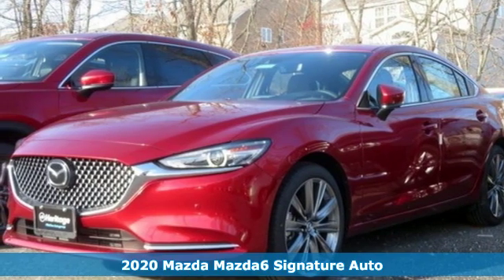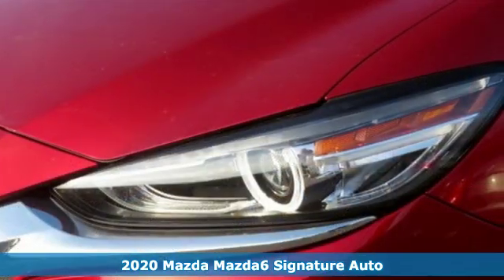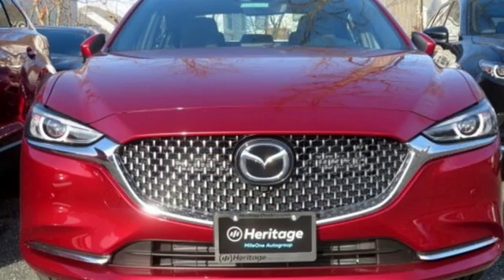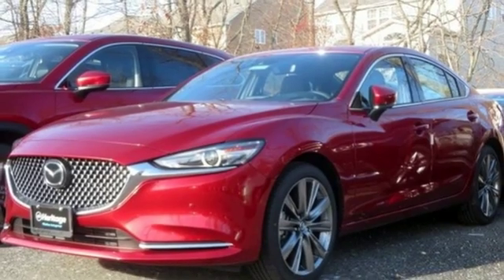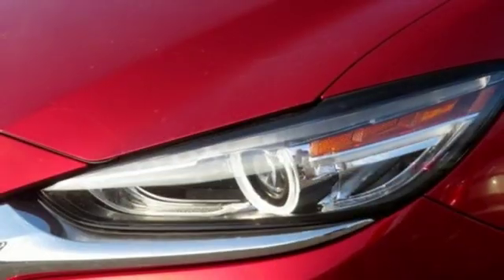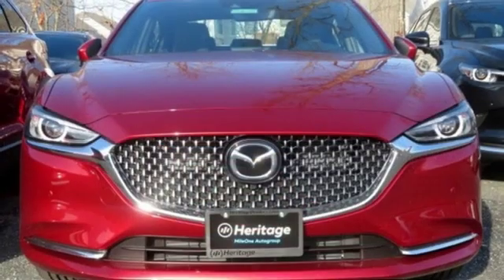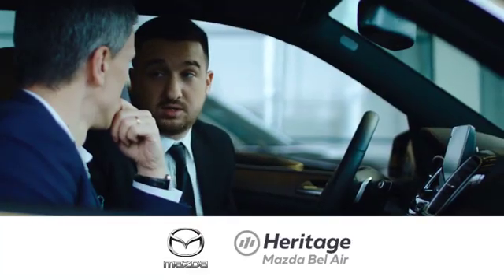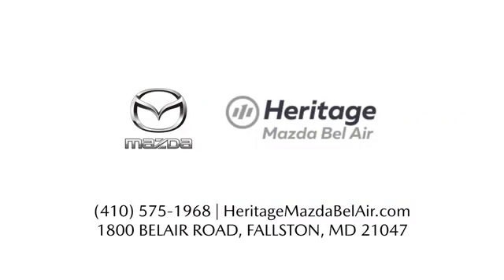2020 Mazda Mazda6 Baltimore MD Bel-Air, MD F0516392 - SOLD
Year: 2020
Make: Mazda
Model: Mazda6
Trim: Signature
Engine: SKYACTIVA®-G 2.5L I4 DOHC 16V
Transmission: 6-Speed Automatic
Color: Red
Interior: Deep Chestnut
Stock #: F0516392
VIN: JM1GL1XY5L1516392

Address:
1800 Belair Road